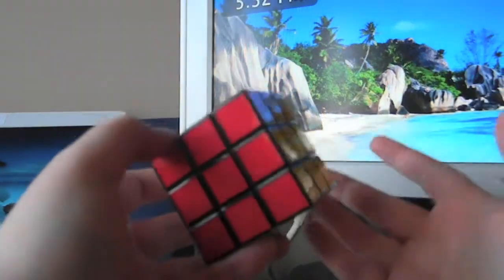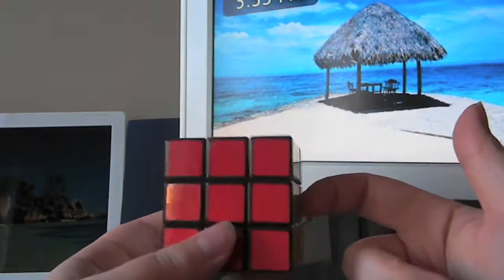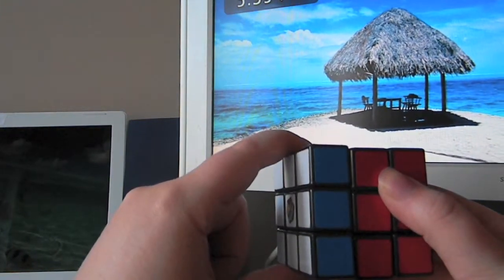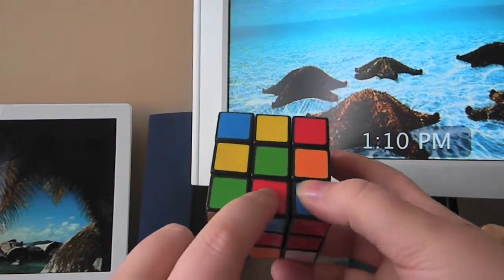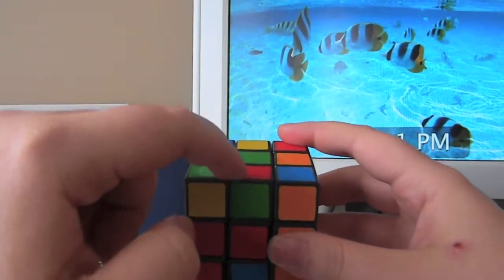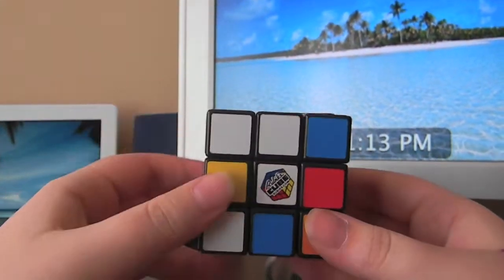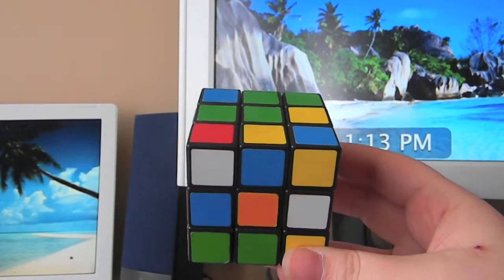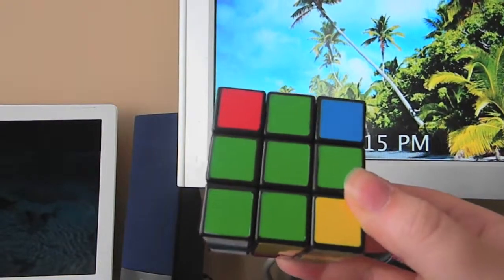3x3x3 Rubik's Cube Tutorial PART 1/4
3x3x3 Rubik's Cube Tutorial PART 1

F=Front
R=Right
L=Left
U=Up
D=Down
i=inverted (counter clockwise)

1.Fi, U, Li, Ui
2. Ri, Di, R, D
3. Ui, Li, U, L, U, F, Ui, Fi (to move to left)
4. U, R, Ui, Ri, Ui, Fi, U, F (to move to right)
5. F, R, U, Ri, Ui, Fi  (hold "L" shape in top left corner)
6. R, U, Ri, U, R, U, U, Ri, U
7, U, R, Ui, Li, U, Ri, Ui, L
8. Ri, Di, R, D